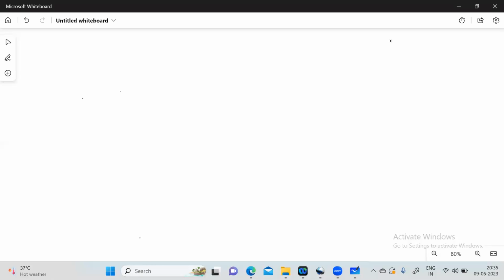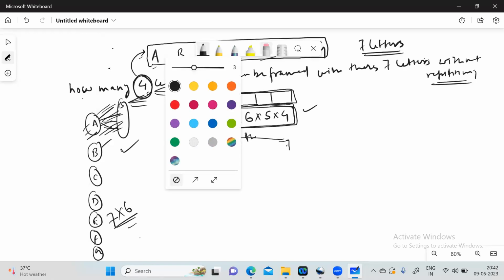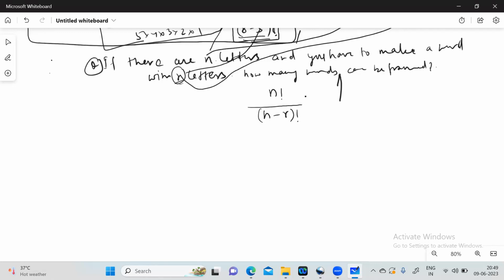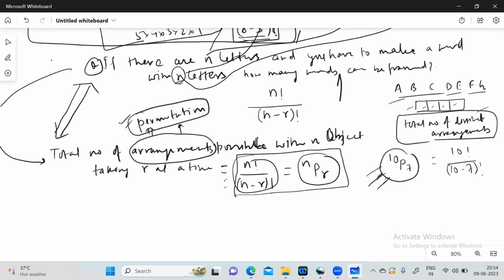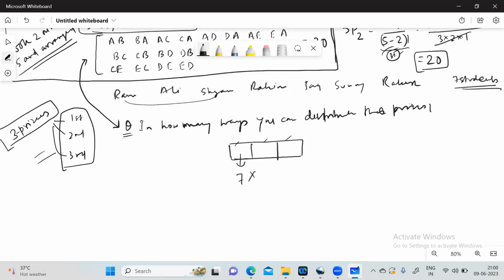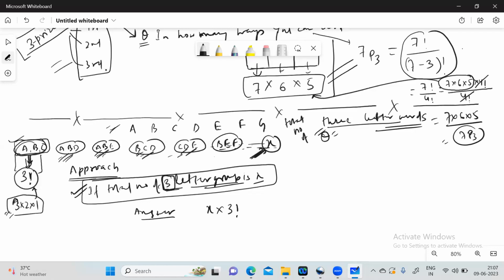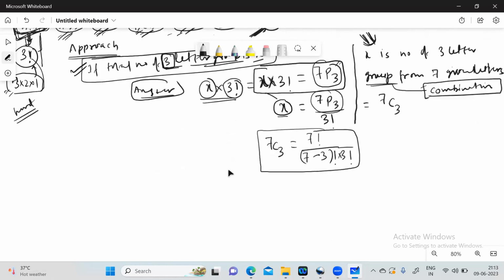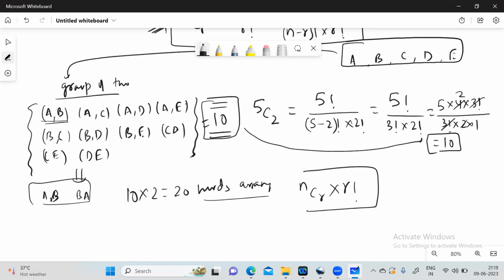Modern Math 02 Eng Concepts of Permutation and Combination